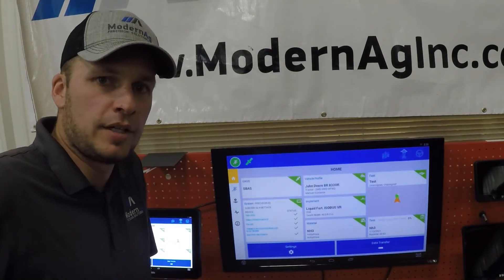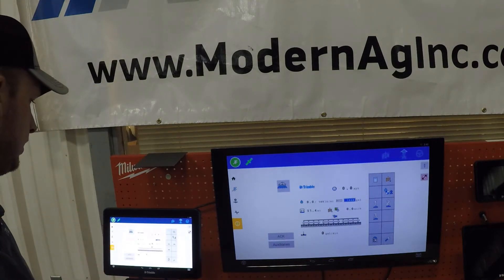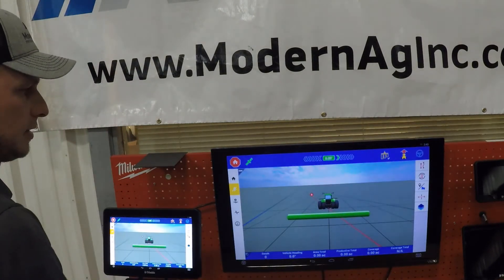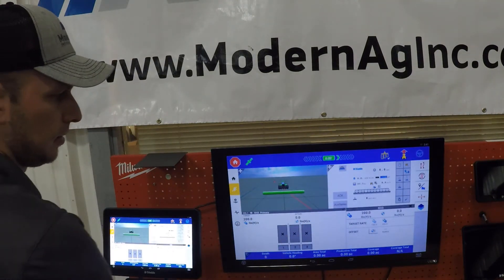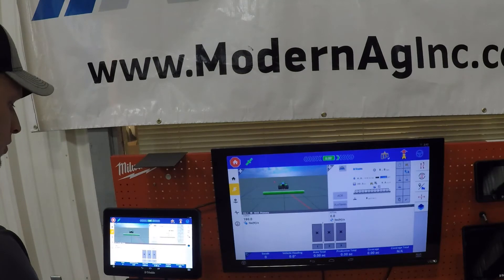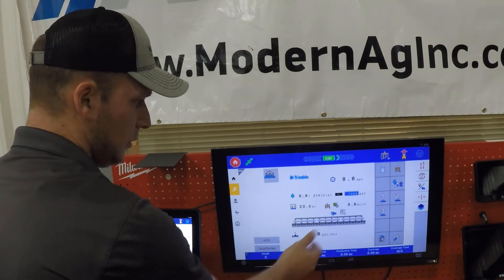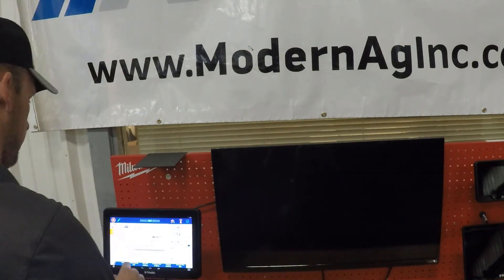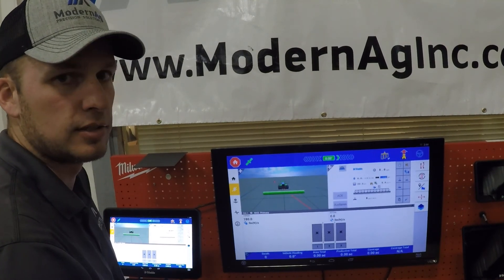Trimble Precision-IQ Using ISOBUS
ModernAg 2021 Spring Video Series: Trimble Precision-IQ Interface Using an ISOBUS Implement

The TMX-2050 display is set up to demo Trimble's Precision-IQ using ISOBUS for anhydrous. This walkthrough focuses on the run screen, rate control, switching between auto/manual and highlights the compatibility with multiple ISOBUS brands.